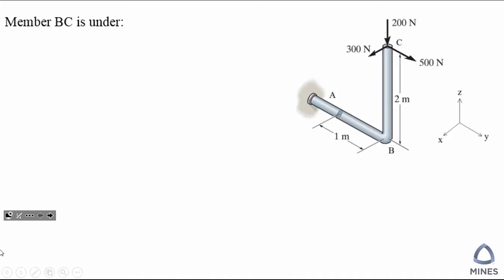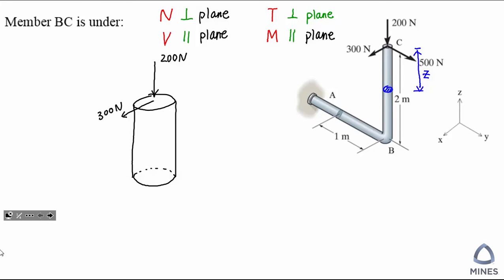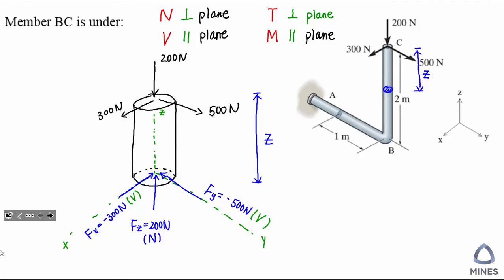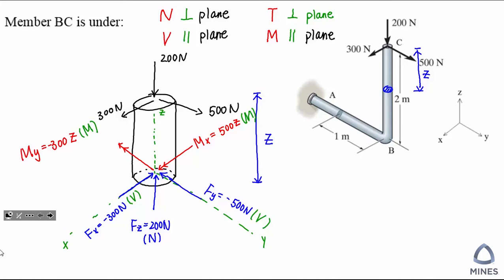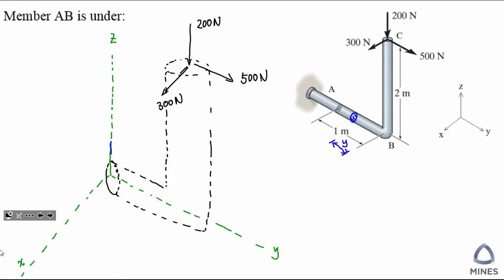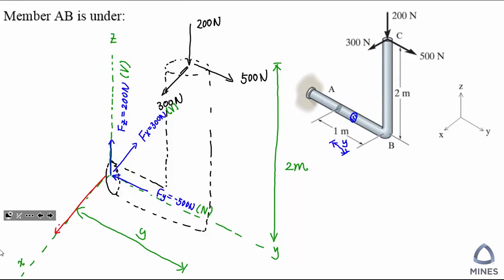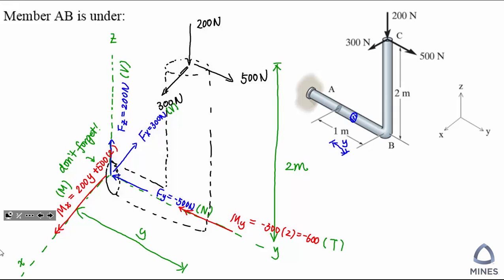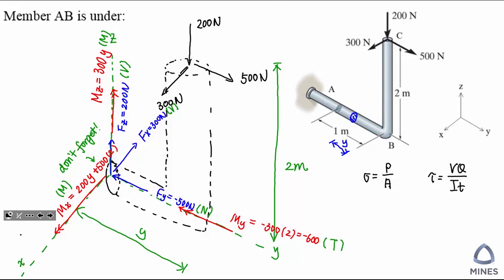Combine Loading 1 - Find Internal Forces